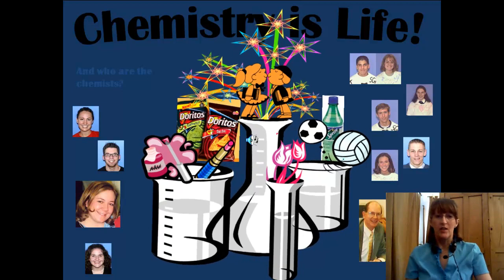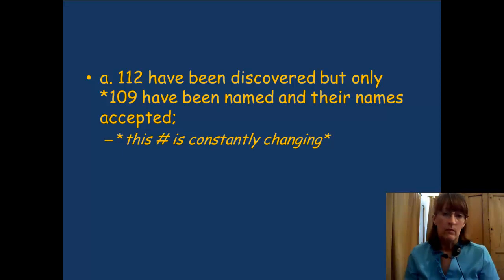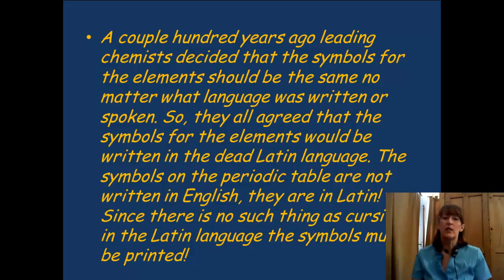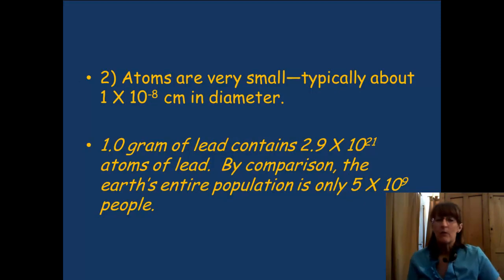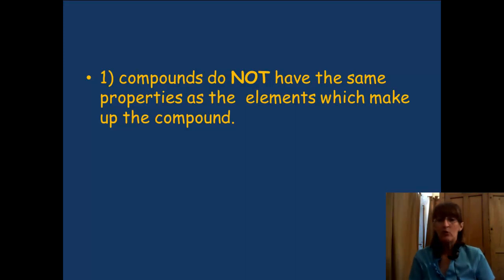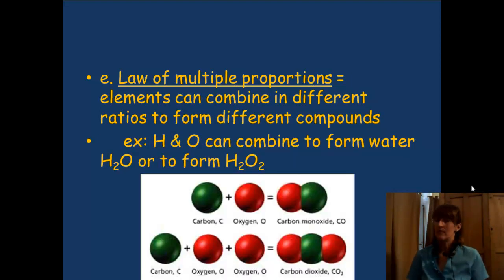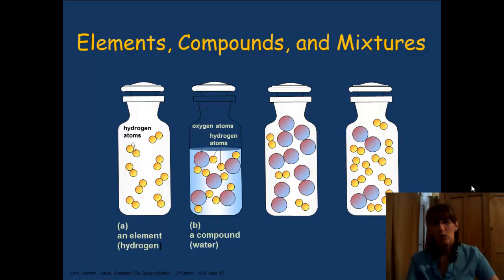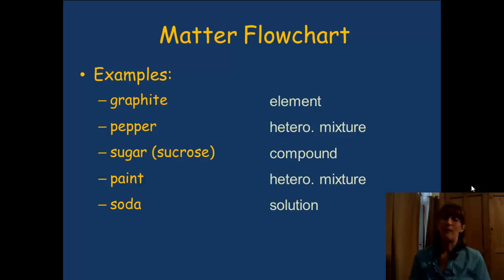mshowardchemistry unit 3 pt 4 chem and phys matter